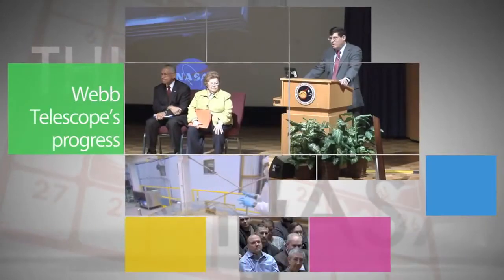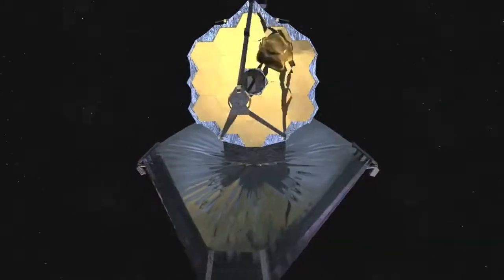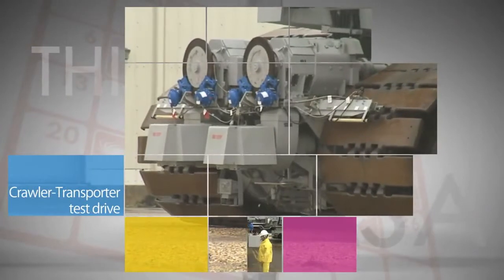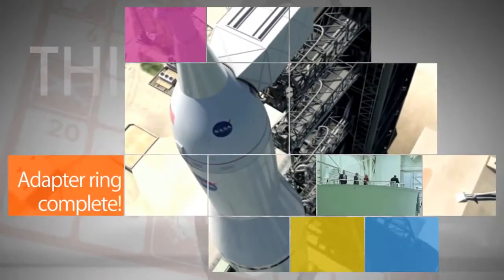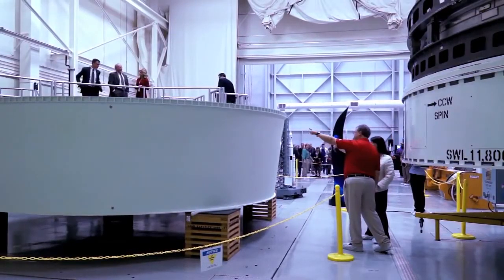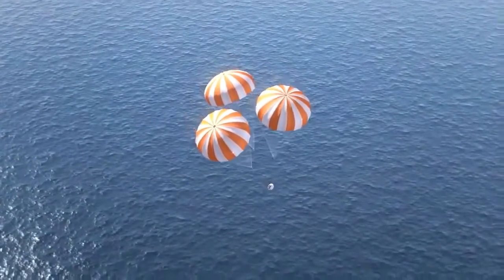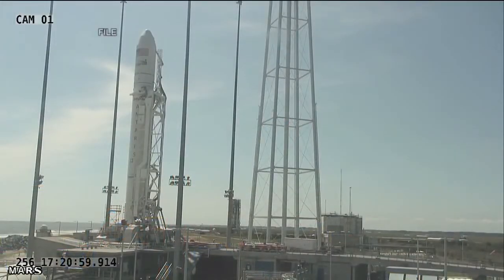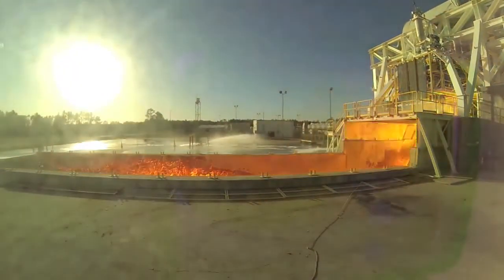This Week @ NASA, February 7, 2014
NASA Administrator Charlie Bolden, Senator Barbara Mikulski of Maryland and Goddard Center Director Chris Scolese congratulated the Goddard team recently for progress in development of the James Webb Space Telescope.

Engineers recently took one of NASA's two Crawler Transporters for a test spin around the block at Kennedy Space Center.

A celebration at Marshall Space Flight Center for completion of the adapter that will connect the Orion spacecraft to a Delta IV rocket on Orion's first flight test to space, in September.

A team of engineers conducted a hot-fire test of an AJ26 engine on the E-1 test stand at Stennis Space Center.

An ISS Progress 54 cargo craft launched from the Baikonur Cosmodrome in Kazakhstan on February 5 -- and six hours later docked to the International Space Station with almost three tons of food, supplies and experiments for the station's Expedition 38 crew.

If you've got an idea for a new challenge for NASA's Centennial Challenges program you can submit it through March 2014. If your idea is selected you'll get the chance to help run the challenge.

And that's what's up ... This Week at NASA.